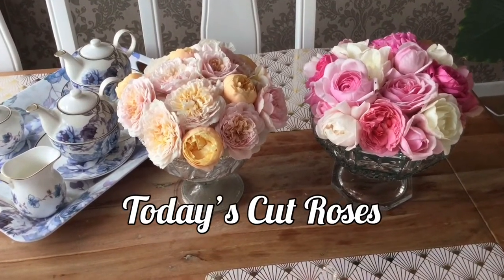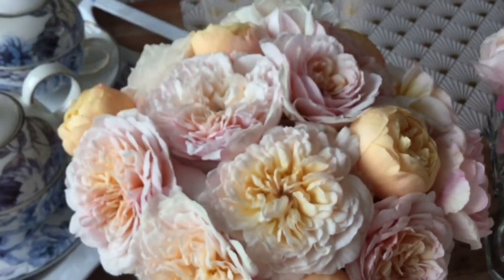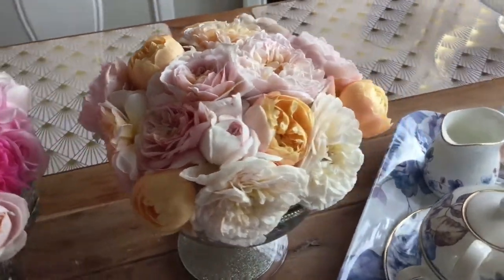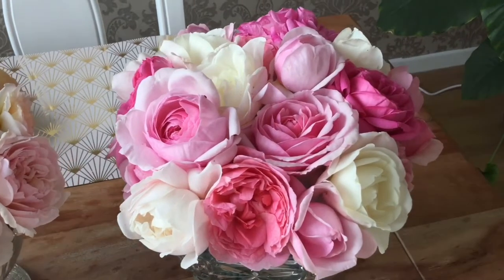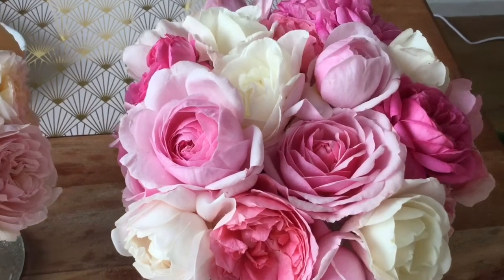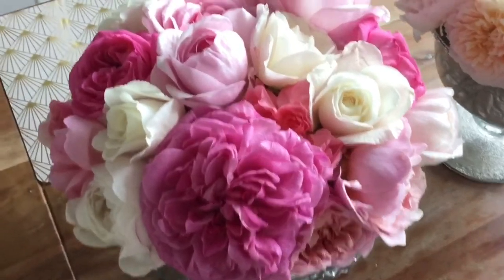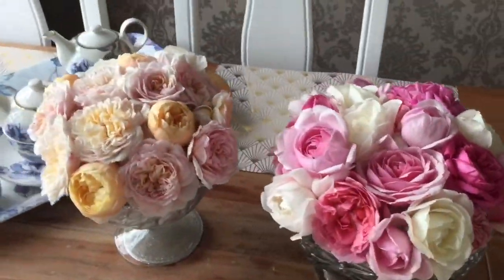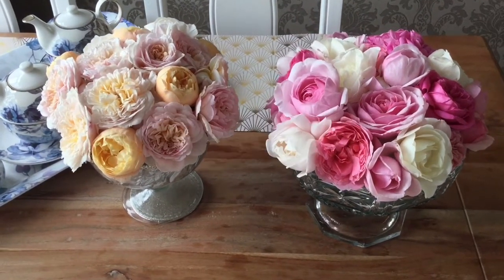Today’s Cut Roses - English Roses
A mix of English Roses